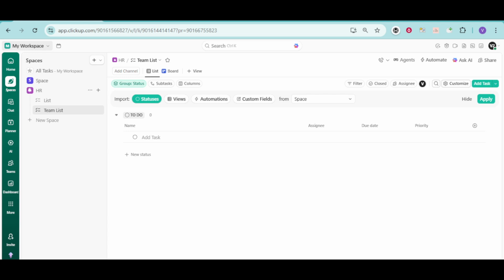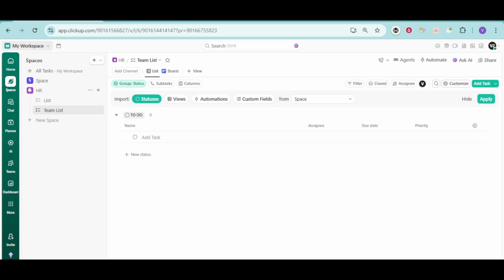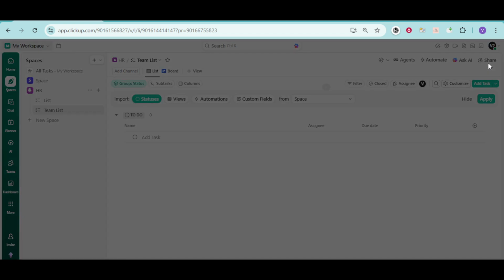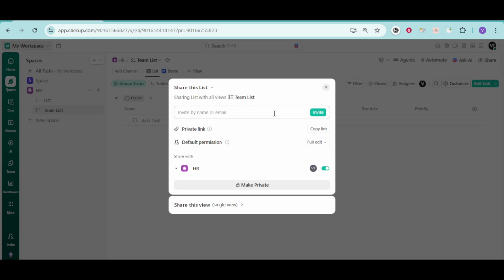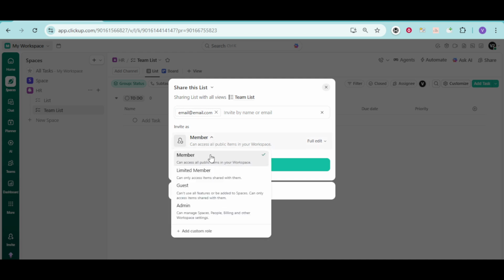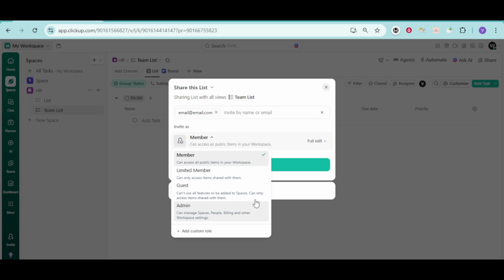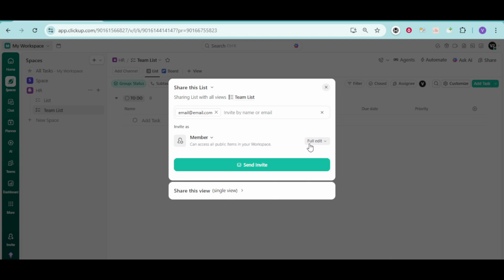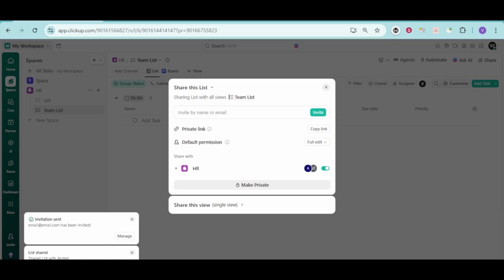How to Share ClickUp Project (Quick Guide)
In this comprehensive tutorial, we will guide you through the process of sharing a ClickUp project effectively. Sharing projects in ClickUp is essential for team collaboration and ensuring everyone is on the same page, and this video will cover all the necessary steps and features you need to know.

By the end of this video, you will have a clear understanding of how to share your projects seamlessly within ClickUp, enhancing your productivity and teamwork. Watch till the end to maximize your use of this powerful project management tool!